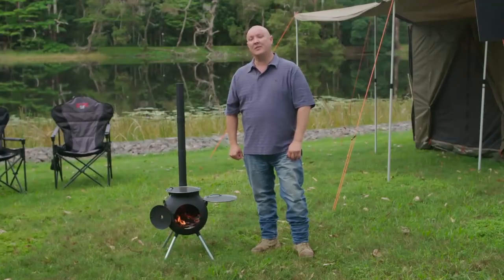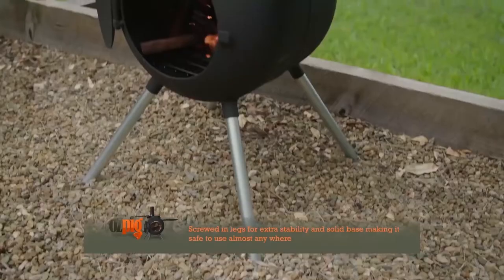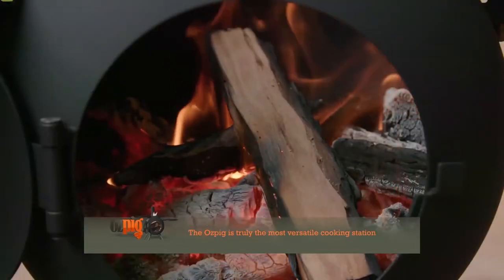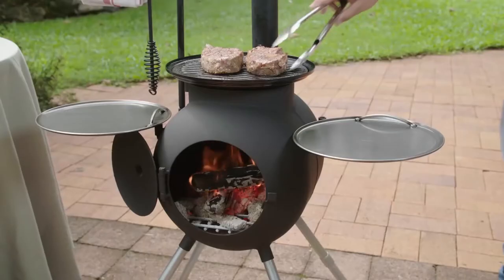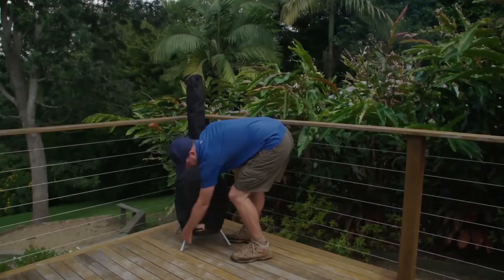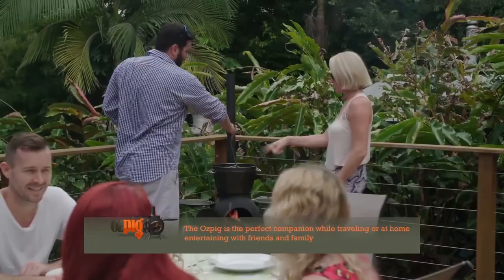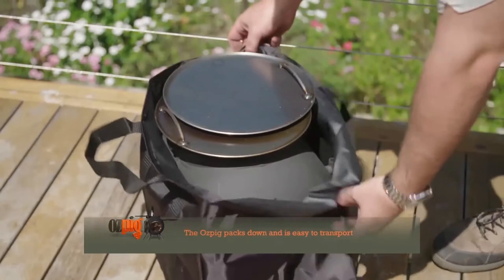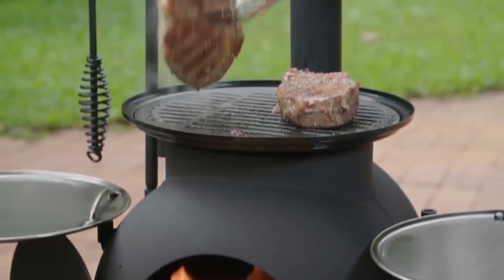Ozpig Cooker & Ozpig Accessories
The Ozpig is the simple answer when you want to harness the flavours and warmth of a campfire, in one simple cooker and heater design. In this video, the guys over at Ozpig give us a rundown on just how simple and versatile the Ozpig cooker is.

The design of this cooker makes grilling, stewing or roasting super easy. It’s also fuel efficient so it will burn for hours with minimal effort – making it a great option for both entertaining and taking away with you on the road.

The perfect option for those times when you can’t build a campfire, the Ozpig makes cooking in the outdoors easy.

0:00 - Intro
0:23 - Screw in legs
0:30 - Chimney
0:42 - Multi-purpose cooking station
1:37 - Custom cover
2:06 - Safety features